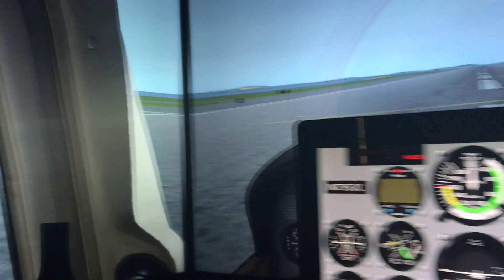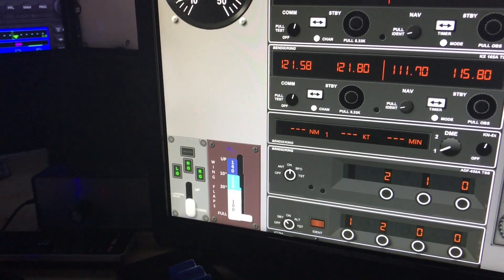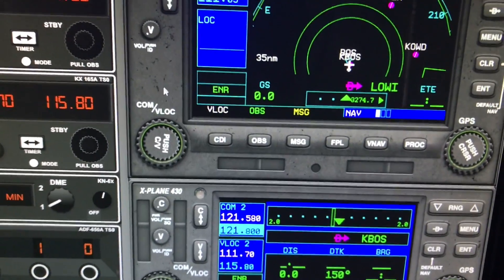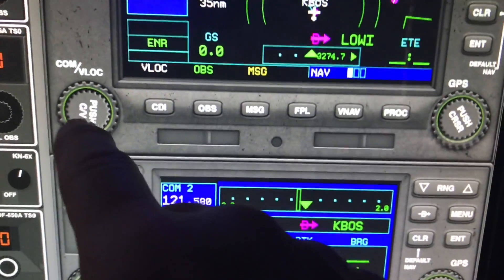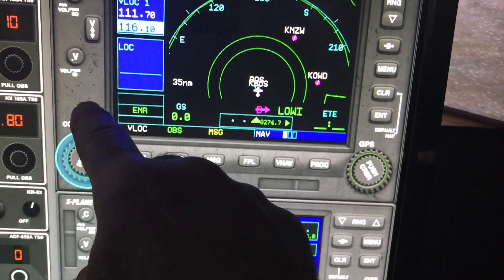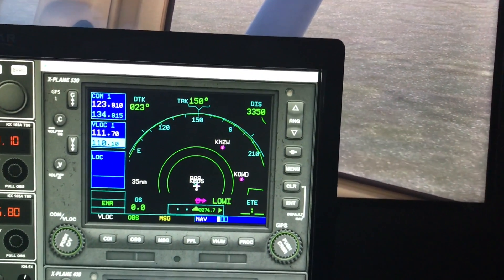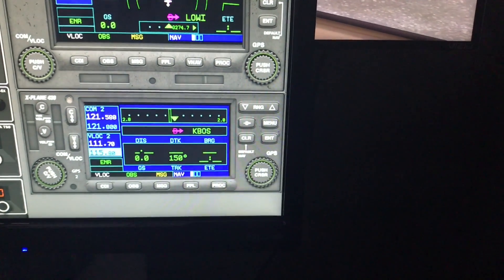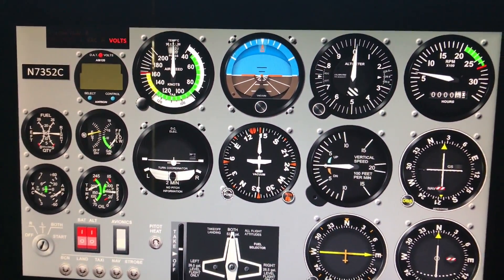More X-Plane 11 GPS Pop-Outs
How to incorporate the great new X-Plane 11 G530 and G430 into a touch screen cockpit using Air Manager.  This describes the improved Bezel overlays for BOTH G530 AND G430.